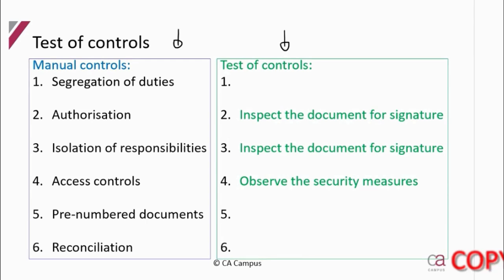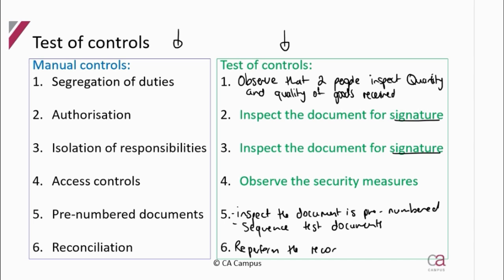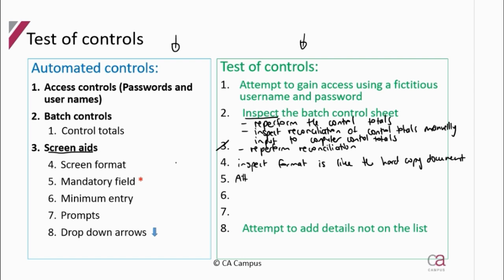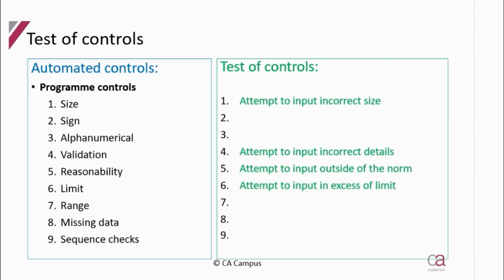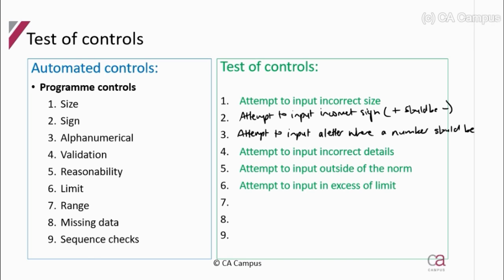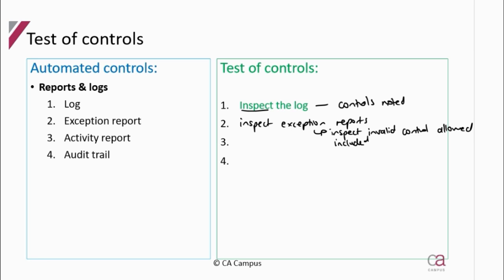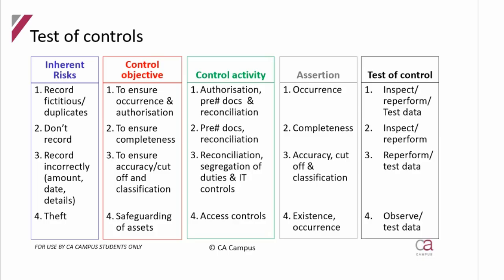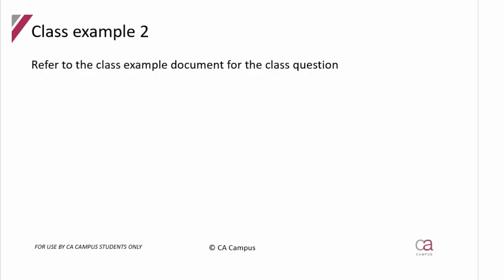Performing - Part 4: Test of controls continued